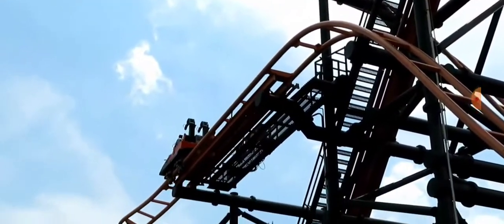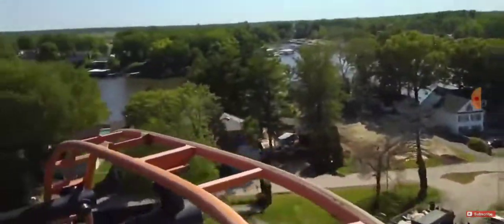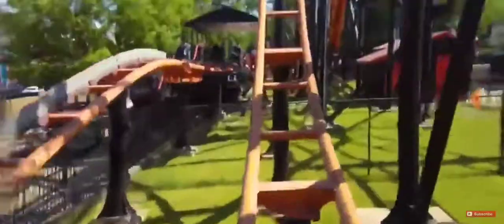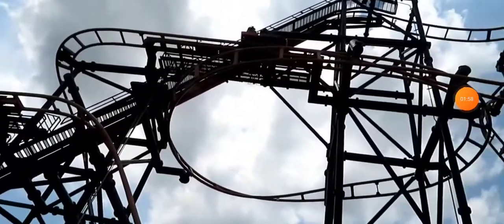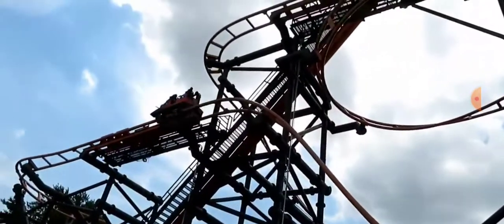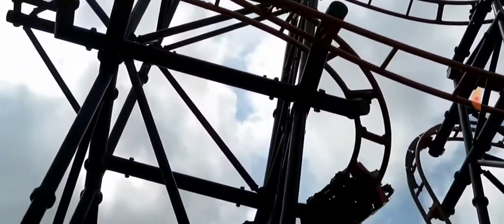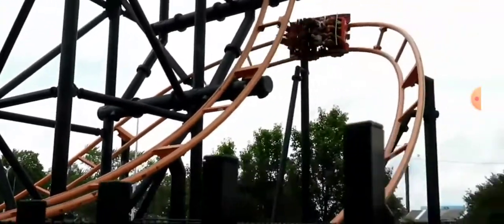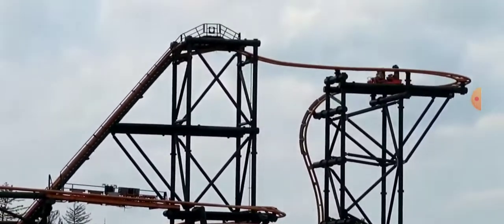Steel Hawg at Indiana Beach Review Crazy S&S El Loco Coaster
Review of the very weird and unique S&S El Loco roller coaster at Indiana Beach, Steel Hawg

Credits:
Airtime Thrills
Theme Park POV